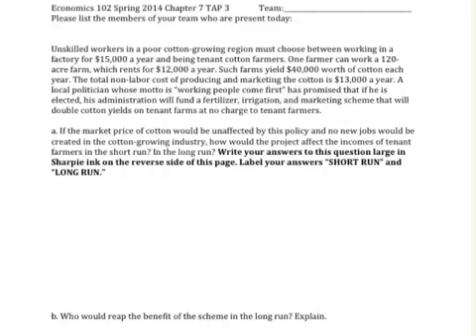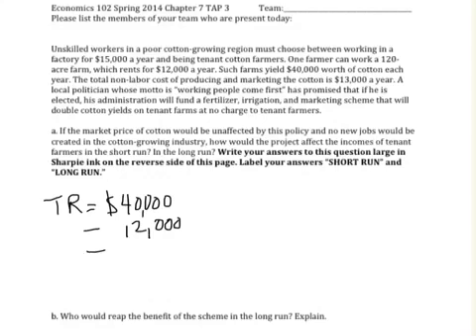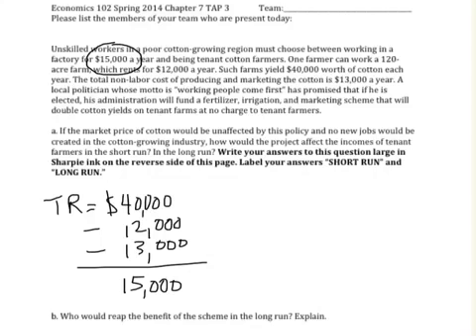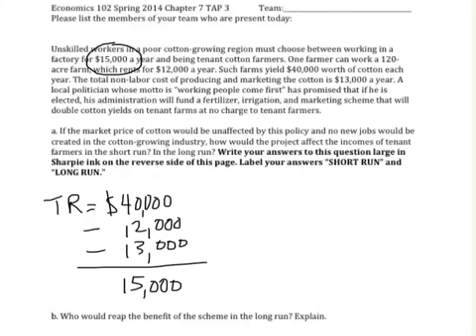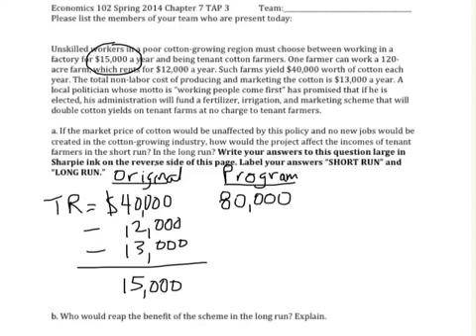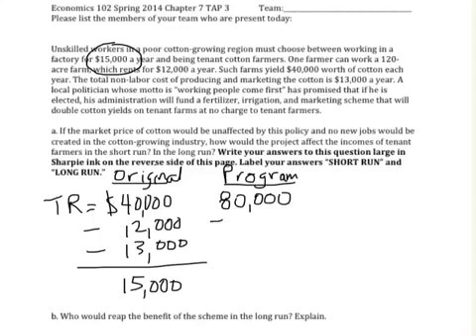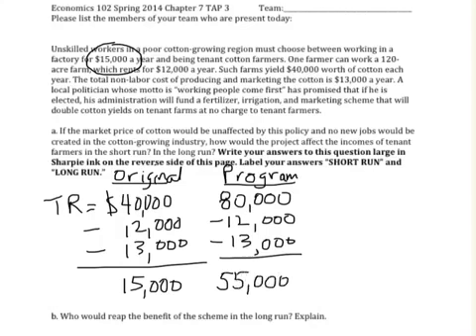TAP 2 answer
Answer to Ch 7 TAP 2